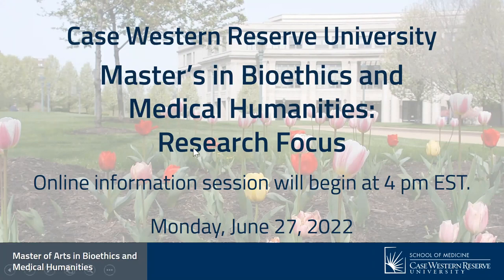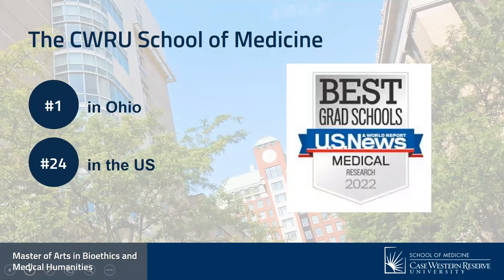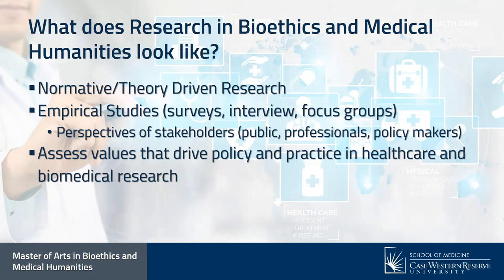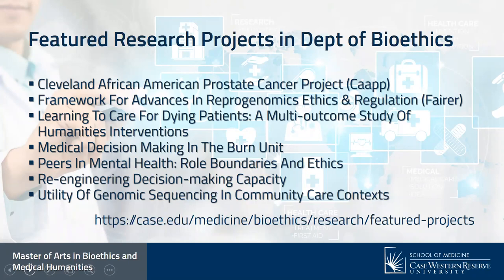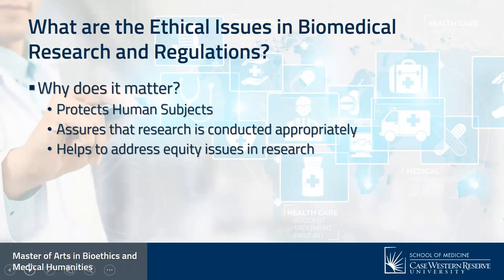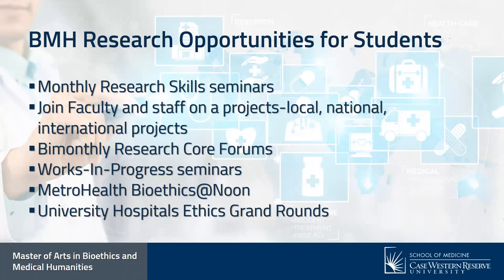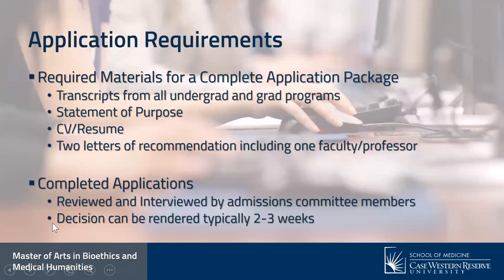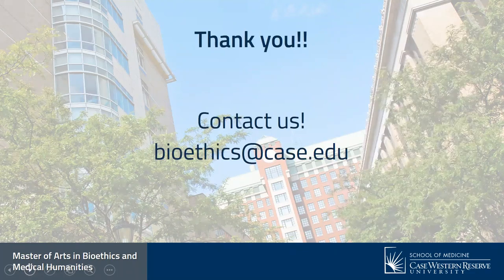Research in Bioethics and Medical Humanities at CWRU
Are you looking to gain real-world research experience beyond the traditional world of science? Case Western Reserve University’s Master of Arts in Bioethics and Medical Humanities program offers a unique opportunity to grow your knowledge in research and gain a diverse set of skills.

There’s still time to register to hear from Vice Chair and Director of Research Aaron Goldenberg, PhD as he discusses our Department of Bioethics research projects and how you can get involved during your nine months in our MA program.